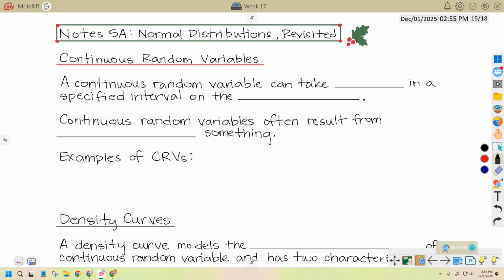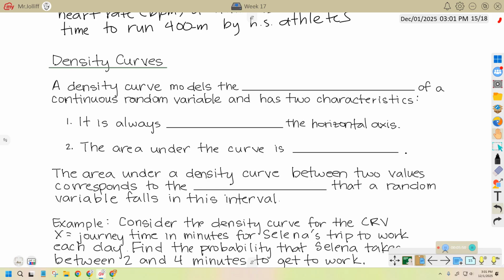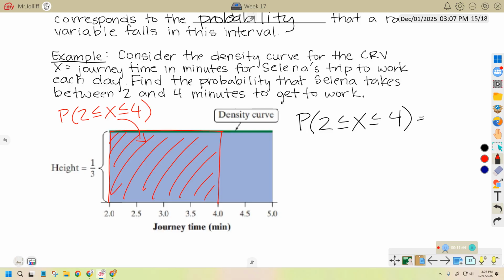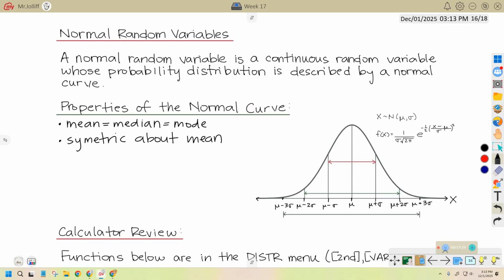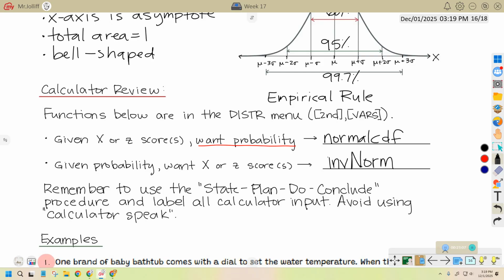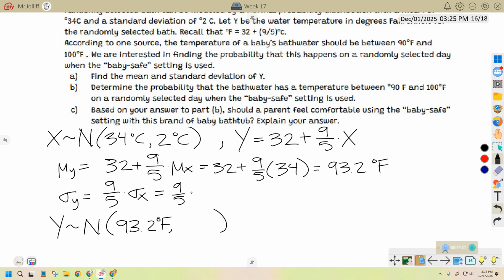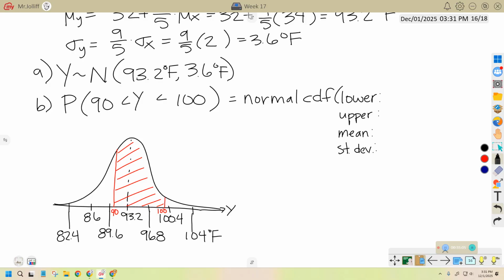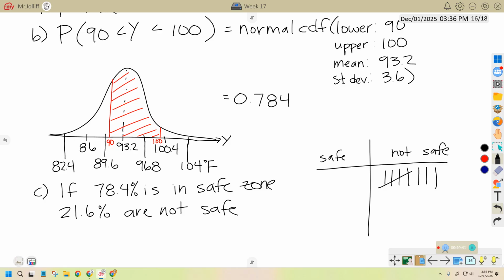Notes 5A, Part 1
Normal Distributions, Revisited
*Continuous Random Variables
*Density Curves
*Normal Random Variables
*Calculator Review
*Example